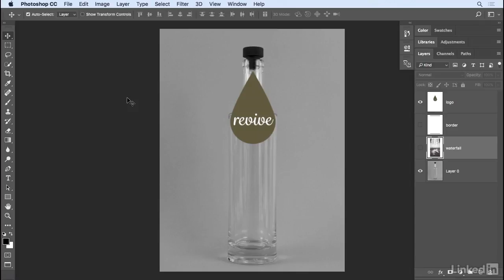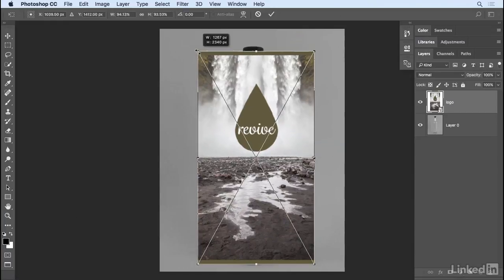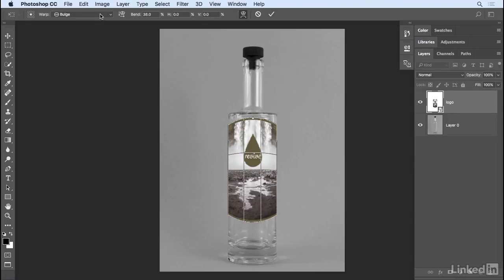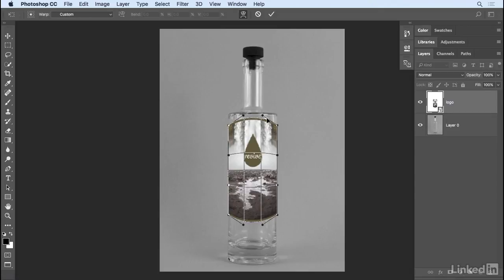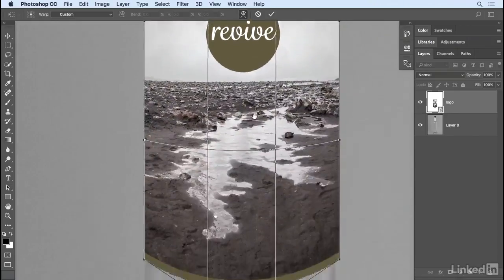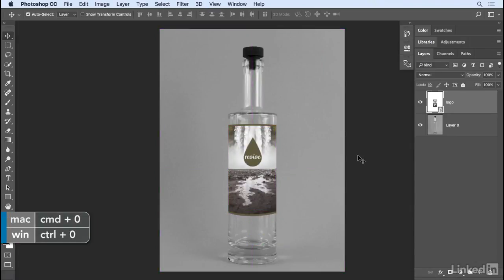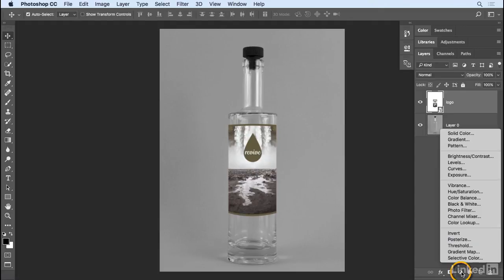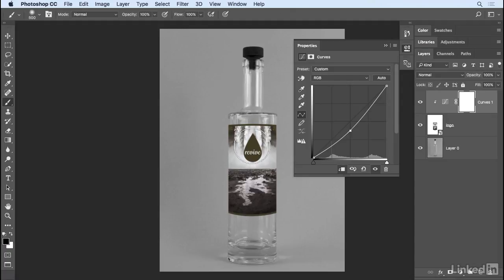Part 4 Warping images